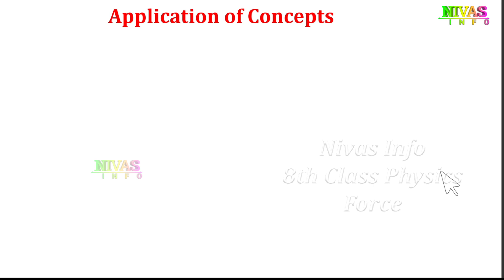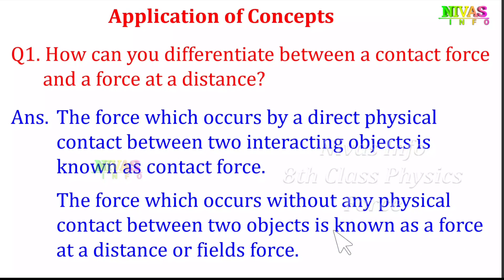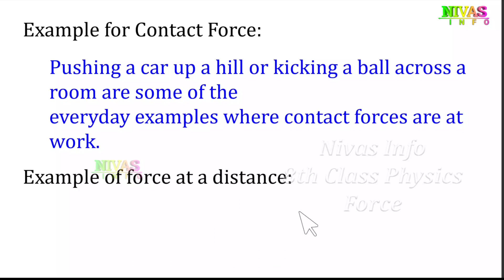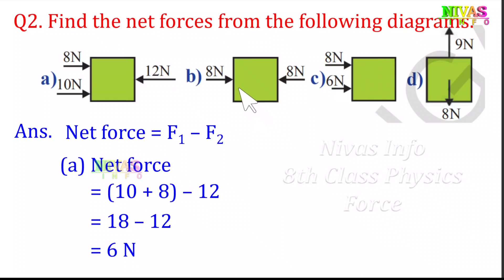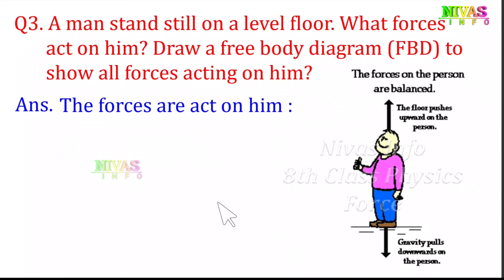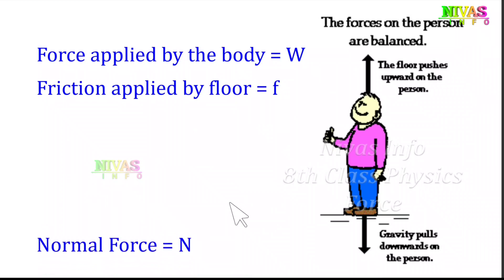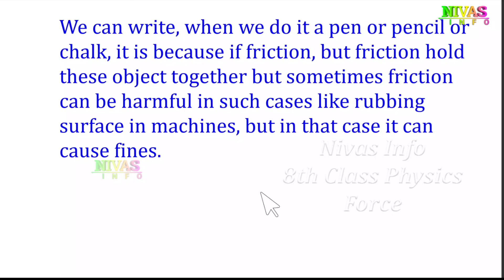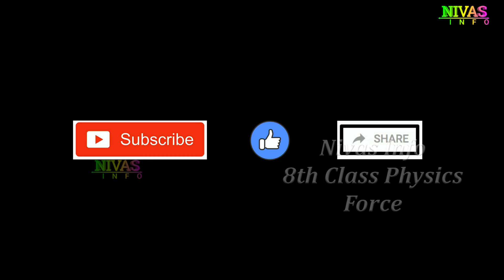Force - బలం | 8th Class Physics | Chapter - 1 | Q & A - II | Applications of Concepts | Nivas Info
8 వ తరగతి భౌతిక శాస్త్రం | All 8th Class Physical Science Text Book Solutions for Telugu and English Medium Students ( TS & AP ) from Nivas Info
Note : If you search other videos on YouTube… please add our channel name to found my videos… for example : “ Nivas Info 8th Class Physical Science Chapter 1 Force  ”.
మీరు YouTube లో వీడియోస్ వెతుకుతున్నప్పుడు మా వీడియోస్ ని చూడడానికి మా యొక్క  Channel Name ని జత చేయండి. ఉదాహరణ: “ nivas info 8 వ తరగతి భౌతిక రసాయన శాస్త్రం అధ్యాయం 1 బలం “
Chapter - 1 All Video Links :
Other Videos We Produce :
👉 Short films,
👉 Ad Films,
In This Chapter :
What is force?
Identifying push or pull
Types of forces
Contact forces
Field Forces
Magnetic force
Electrostatic force
Gravitational force
Muscular Force
Force of Friction
Normal force
Tension
Net force
Pressure
# బలం
8వ_తరగతి_ భౌతిక_రసాయన_శాస్త్రం
8thClassWorksheets
Nivas Info,
Srinivas Goud Badepally,
8th Class Physics,
8th Class Physical Science in Telugu,
8th Class Physical Science in English,
8th Class Physics 1st Lesson Force,
8th Class Physics 1st Chapter Force,
8th Class Physics Text Book Solutions,
8th Class Physics Questions and Answers,
Class 8th Physics Force,
8th Class Online Classes,
8th Class Tuitions,
8th class physics force questions and answers,
8th class physics force workshees,